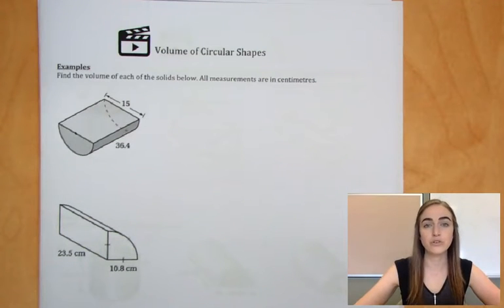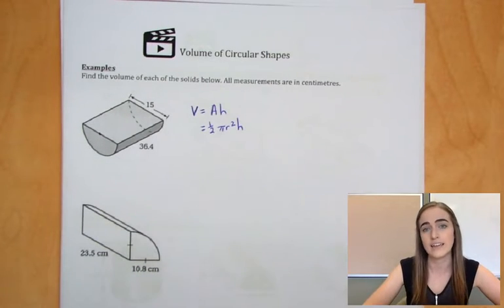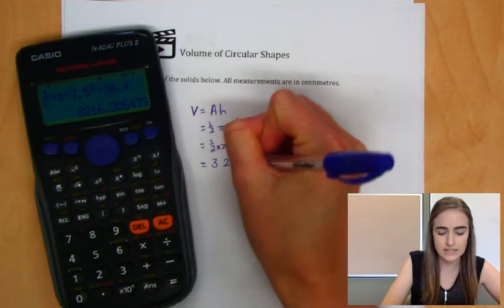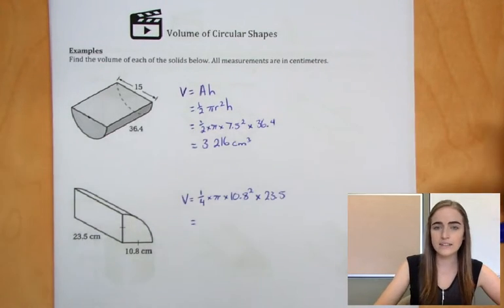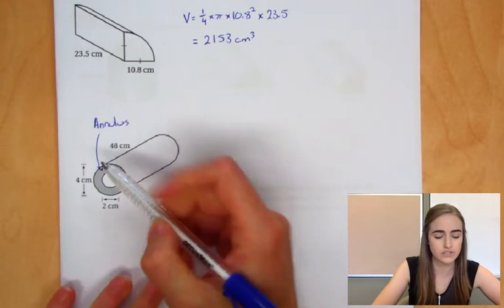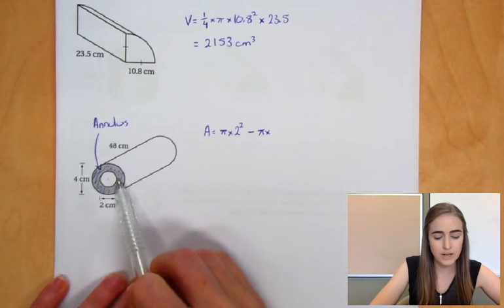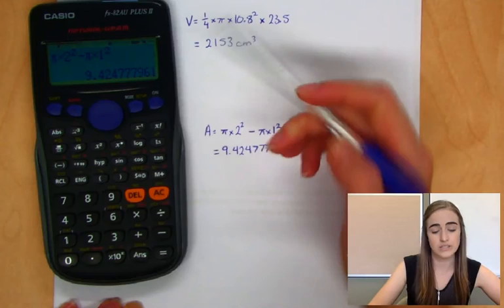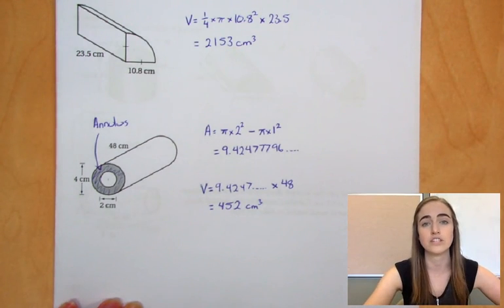Volume of Circular Shapes